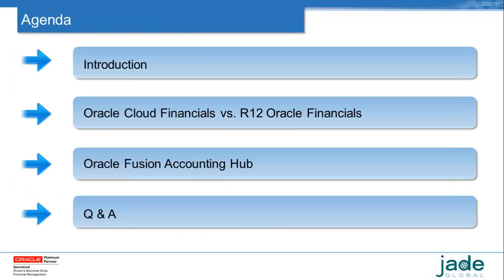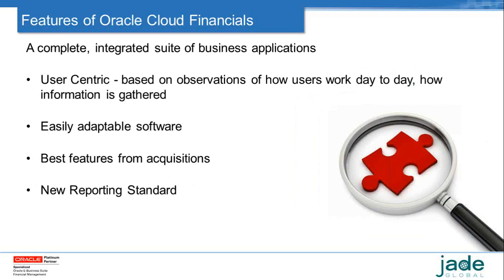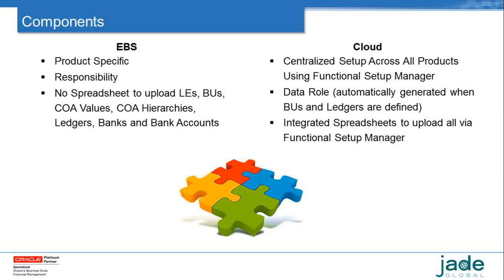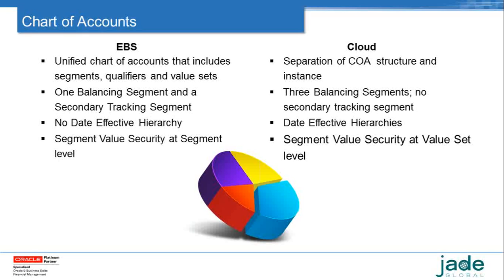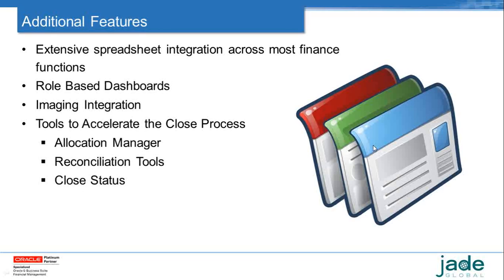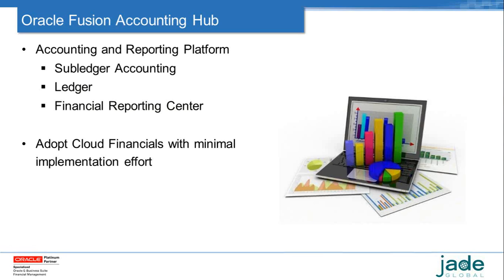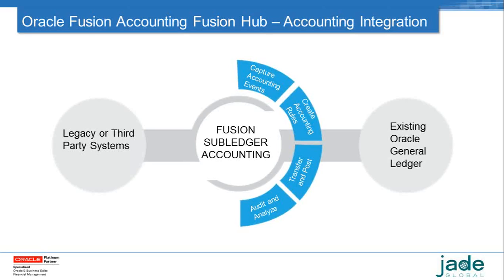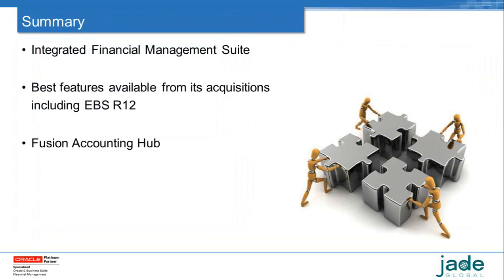Oracle Cloud Financials or R12 - Which is Best for my Business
Cloud is changing the way people look at applications. Consumer-like interfaces, in-context analytics and embedded collaboration, along with reduced cost makes these applications very attractive. But what is really so different between Oracle Cloud Financials and R12?

In this informative webcast our Oracle expert will compare key features and benefits of Oracle Cloud to Oracle R12 financials and let you decide.